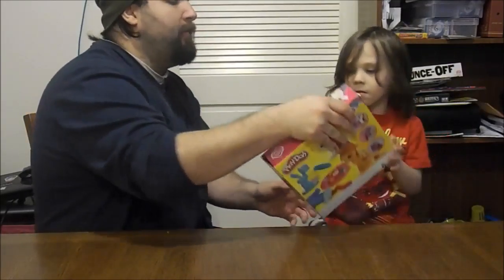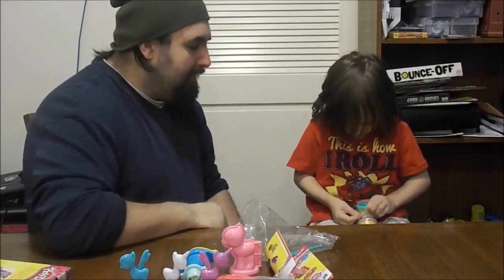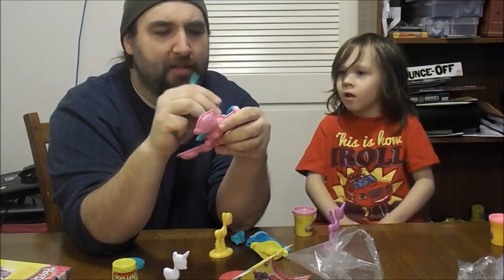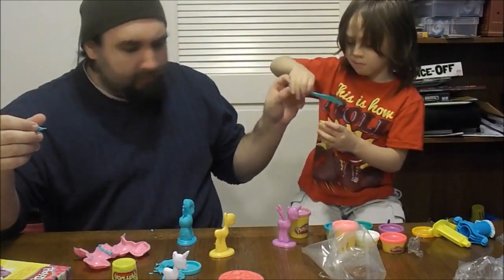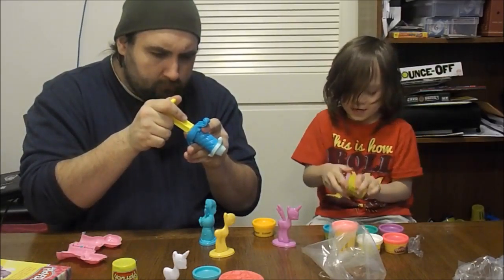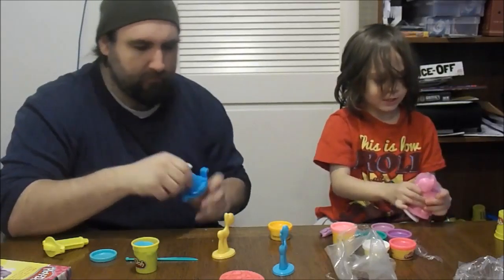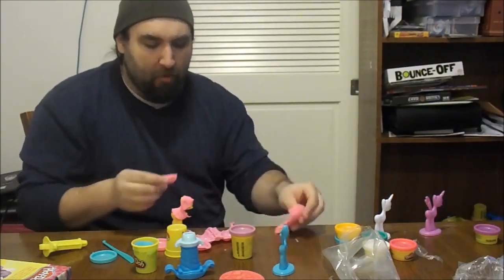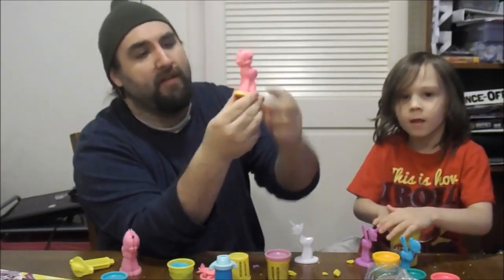MLPlaydohY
King_Chalice and I got to Play with Some My little Pony Playdoh set.